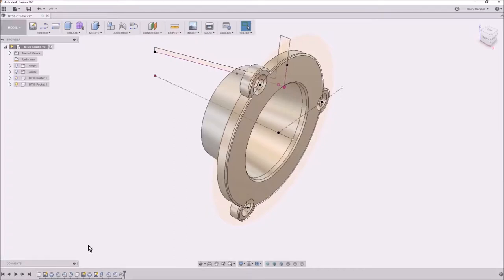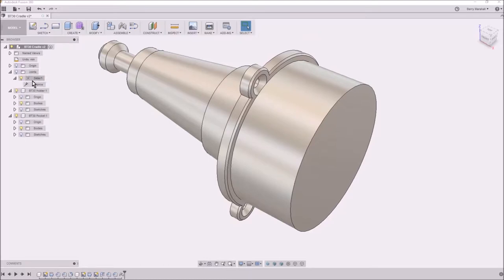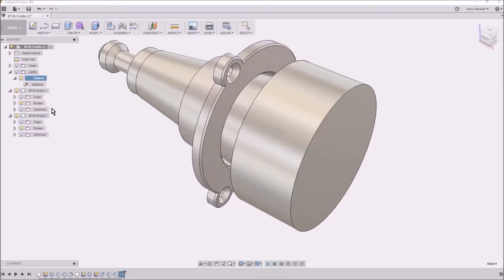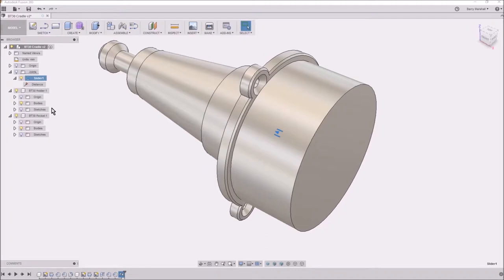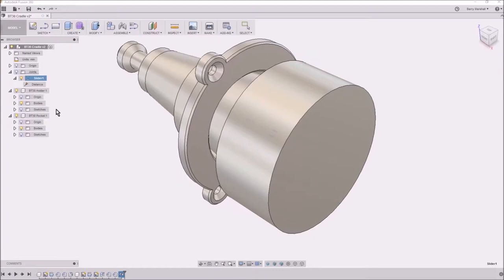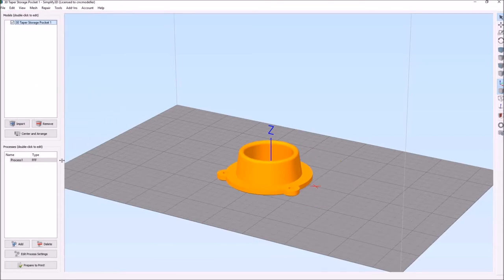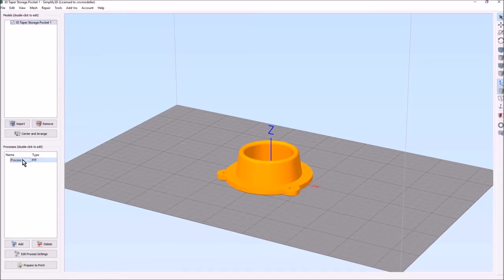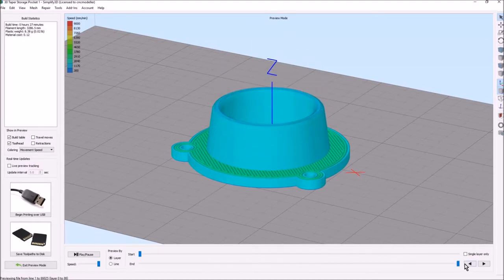DIY 3D Printed ISO/BT/INT 30 Taper Tool-holder Storage System Pocket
This is a DIY 3D Printed ISO/BT/INT 30 taper tool-holder storage system pocket, it includes CAD in Fusion 360,  using Simplify 3D for Slicing, time lapse of the printing in my Wanhao Duplicator 4S and a very brief overview of how I made the storage rack.